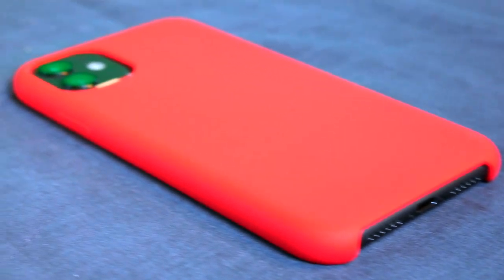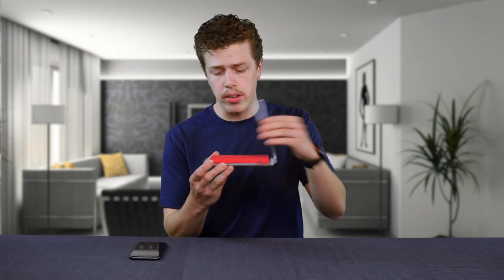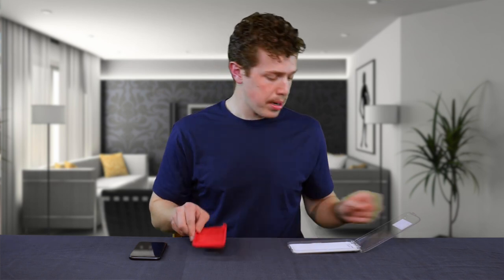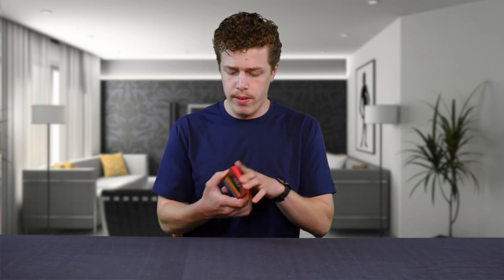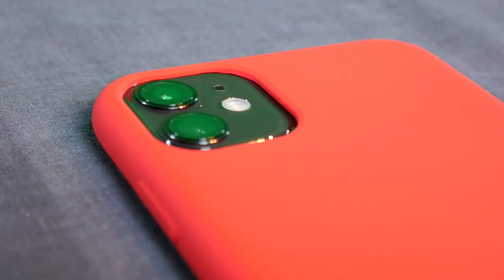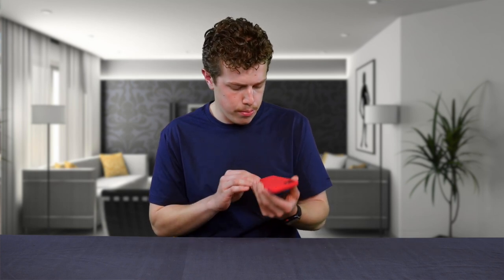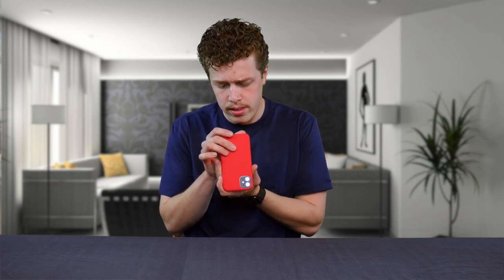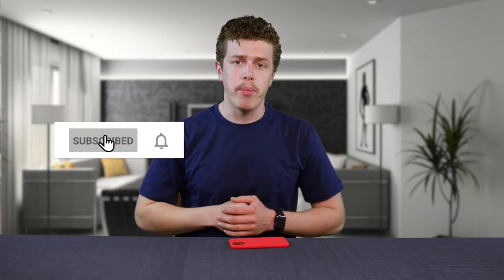Red iPhone 11 Silicone Case | Grippy iPhone 11 Case | Miadam Silicone iPhone 11 Case | Review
What other cases should we try?

While normally an Otterbox guy, this case has been a nice, light-weight substitute to my normal daily driver. The silicone case is grippy without pulling out my pockets. The red coloring makes my phone easy to find. I haven't had any major drops with this case, my iPhone 11 has held up well with the small drops that I have had. The microfiber lining prevents scratching and keeps your phone looking like new. I highly recommend that you pair this case with a tempered glass screen protector.

-Manufacturer Notes-

We are a professional manufacturer of phone cases for many years.
Fashion design with high quality and service is always what we are pursuing.

What We Can Do For You
Premium quality.
Unique stylish design.
30-day money-back if any quality is defective.
12-month free replacement warranty if any quality is defective.

【 iPhone 11 case 】This phone case is compatible with iPhone 11 6.1 inches (released in 2019).

【 Case for iPhone 11 Supports Wireless Charger】This iPhone 11 phone case can easily and efficiently work with wireless charging without taking out the silicone case from your iPhone 11.

【Non-Sticky, Comfortable Smooth Touch with Durable high-quality material & Easy to Clean】This phone case iPhone 11 slim case made of high-quality soft rubber liquid silicone. Non-sticky, preventing dirt, hair, lint, everything sticks to the case . Anti-fingerprint & scratch-resistant, waterproof and shockproof. If any stain or dust on the case just wipes off easily with a damp rag. It is slick to hold and feel comfortable. You will love the color.

【Precise Cutout Design】This case for iPhone 11 is with precise cutout with extra thickness is sufficient raised edges to perfectly lift and protect cameras off flat surface. Other cutouts precisely fit for all buttons and ports.

【Money Back & Replacement Warranty】This iPhone 11 case is protected by a 30-Day money back and 12-month free replacement warranty if any quality is defective.

【Color Available】Red, Black, Green, Blue, Pink, White, Clear, Yellow